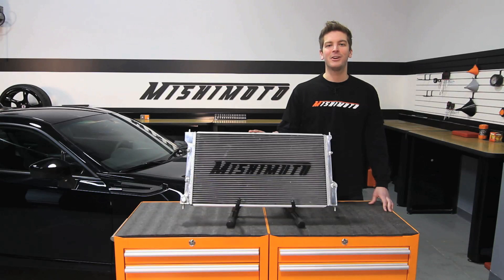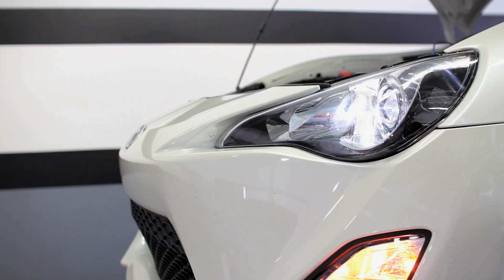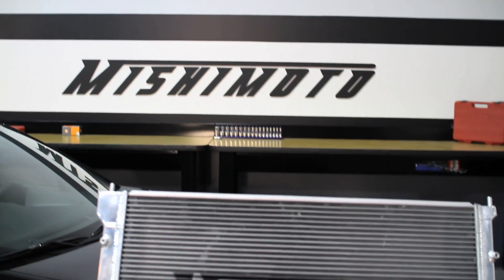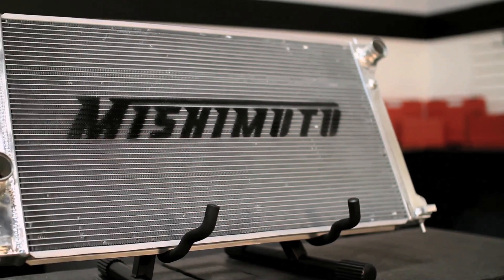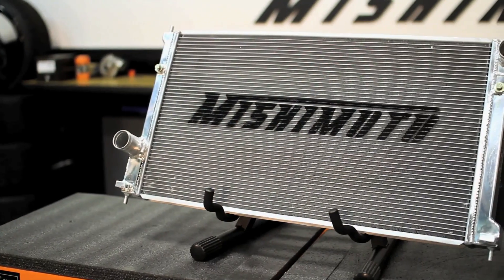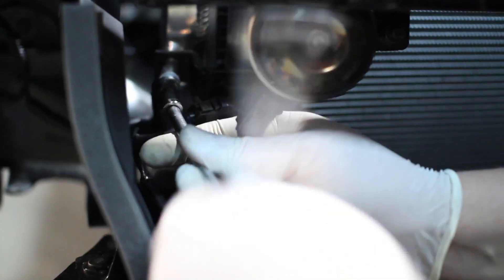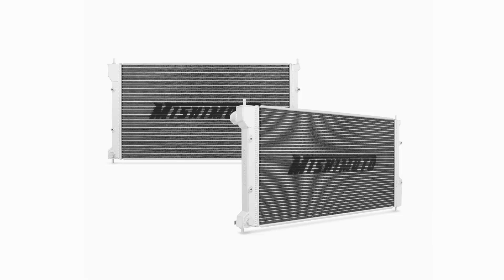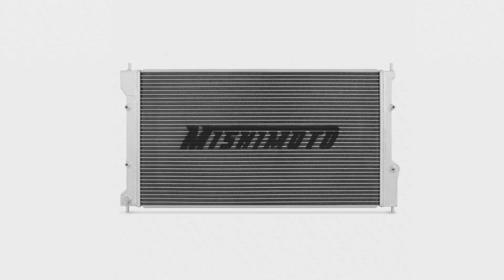Performance Radiator fits Subaru BRZ / Scion FR-S Features & Benefits Video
Mishimoto, the world leader in performance cooling products, introduces you to the Performance Aluminum Radiator for the Subaru BRZ and Scion FR-S!

This performance radiator was designed thicker than stock, increasing cooling capacity by 46%, while retaining stock fitment with no modification necessary for an easy installation. This radiator is 100% aluminum, with end tanks fully TIG welded to the brazed aluminum core for superior protection against cooling failure."

Model Number: MMRAD-BRZ-13